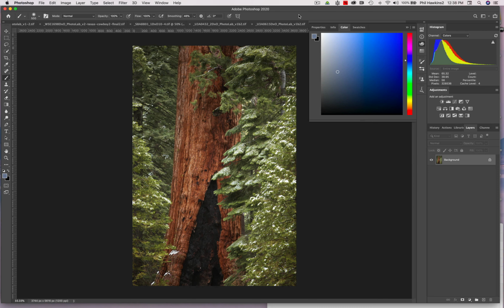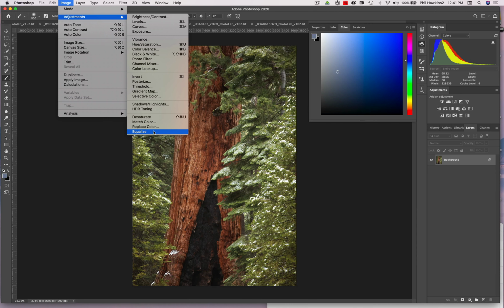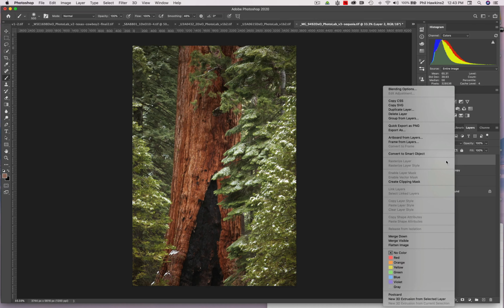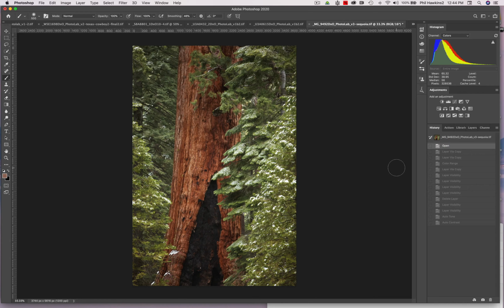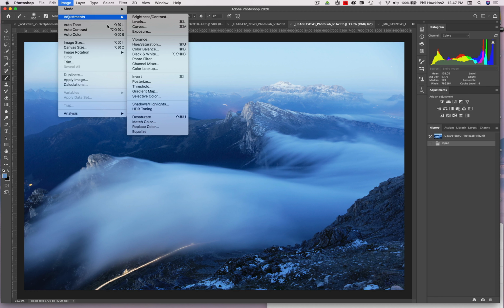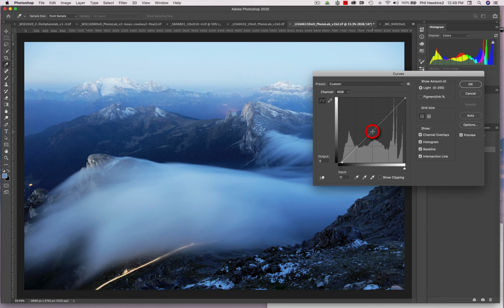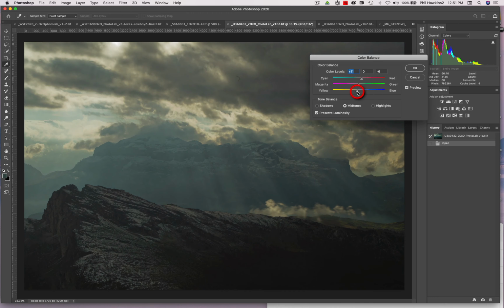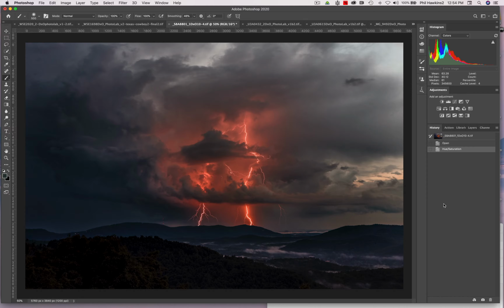Adusting Color Pt. 1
Photoshop offers many different ways to adjust the colors in an image. In this lesson, you'll learn the basics of making color changes to the entire image (global adjustments) as well as to specific parts of an image. The lesson provides an overview of these tools so you can begin experimenting and build a stronger understanding of Photoshop's powerful color editing features.